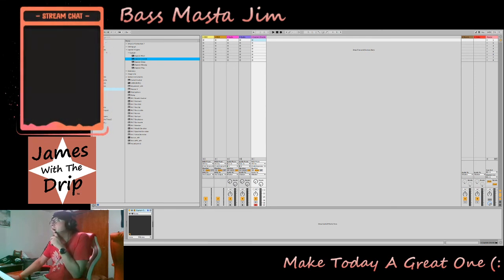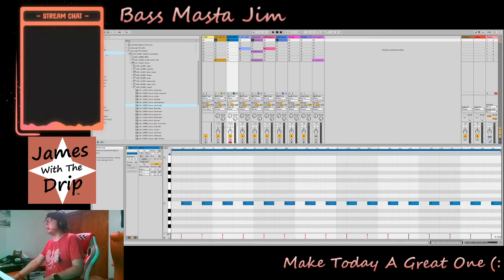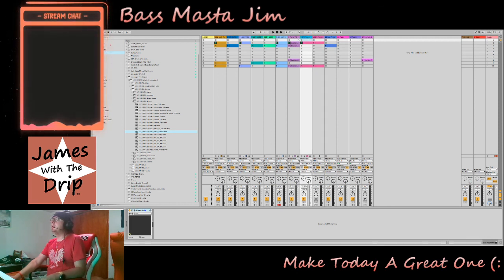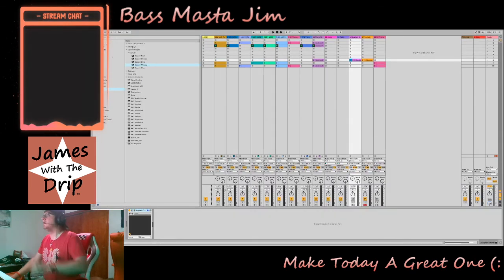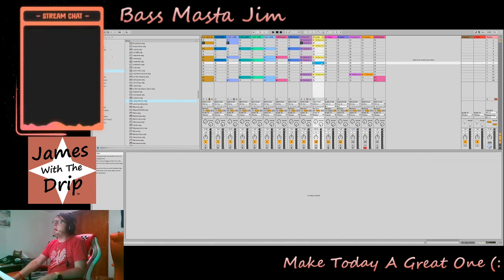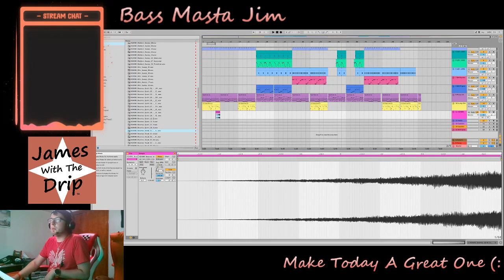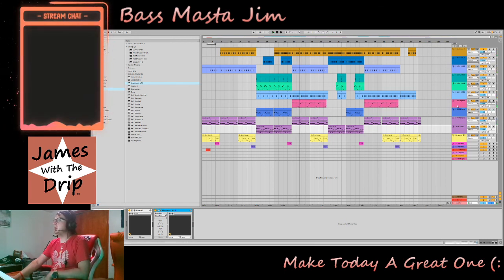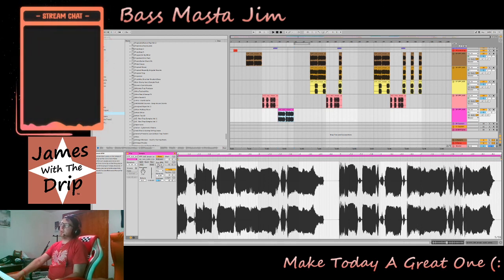James With The Drip - Falling For You [ Ableton 10 EDM song build from scratch ]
Hello, thanks for taking a peek yo!  I hadn't streamed music production in a few weeks at the time and felt like it was about time.  I started with no initial direction or plan of attack and IMHO it turned into a decent EDM track.  I'll probably add more to it as this was only the first 2 1/2 or so hours of the creative process.  Positive and / or constructive feedback is always appreciated.  I am not the best mixing engineer in the world, but I am certainly better than I was last year :)

My apologies in advance that the VSTs do not display in this recording.  I'm not sure why and have tried following directions to resolve this with no success.  If you have had success with this, please message me. Also, the recording software latches onto the active Ableton window rather than retain on the main application screen (you'll notice this especially when I select a drop down or menu).  Kinda annoying for you and I but I usually am able to restore the focus to the main screen in a timely fashion...

Please note* this was recorded late at night, I have a cold and I use profanity to express myself sometime's when creating music.  If you're a parent and you're considering having your child watch this video, please know that I do curse in this video.